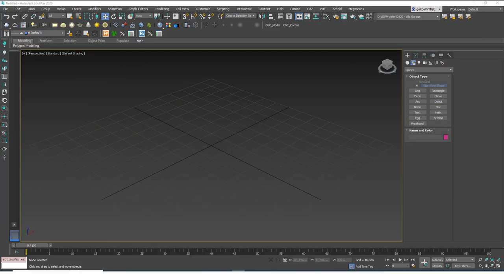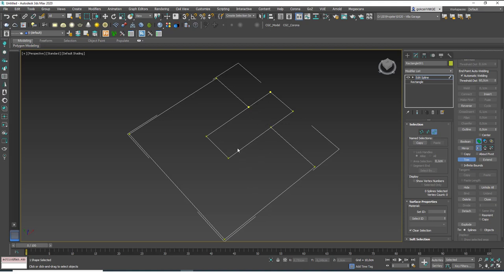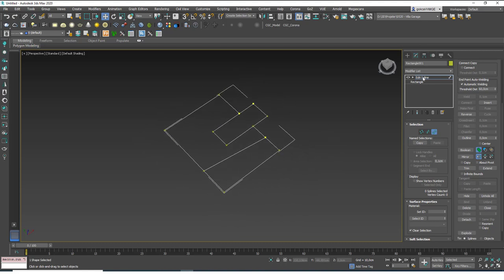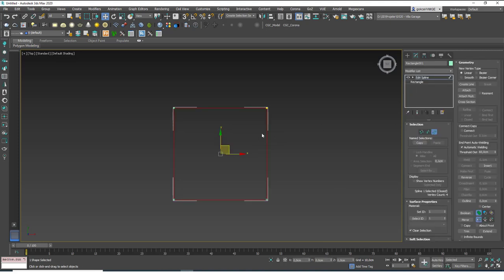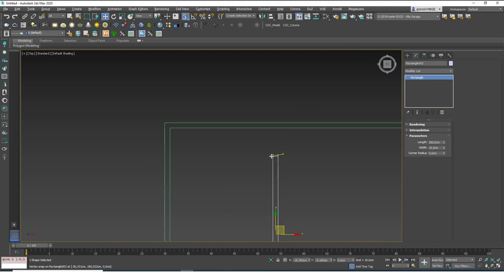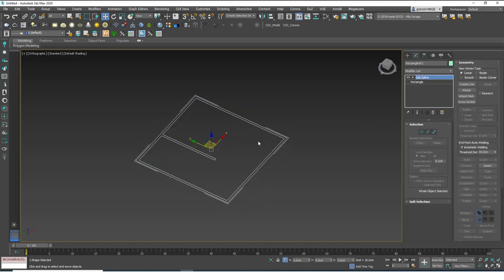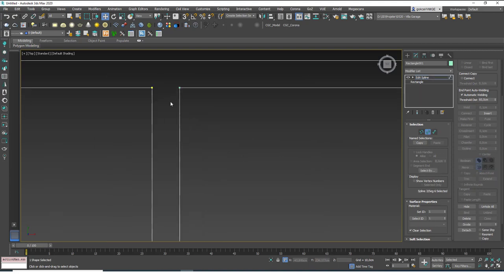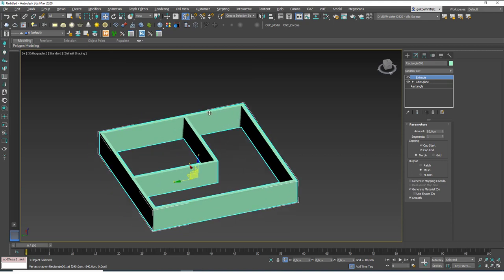Trim and Extend Tools | 3ds Max Tutorial #25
Welcome to a new 3ds Max Beginner Tutorial by CGCave. In this video we are learning about trim and extend tools in 3DsMax, have fun!